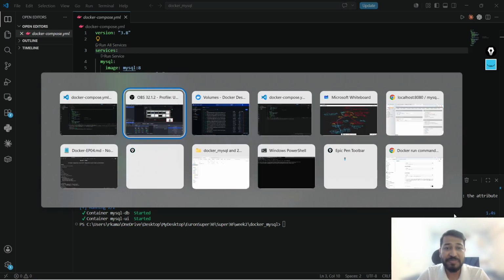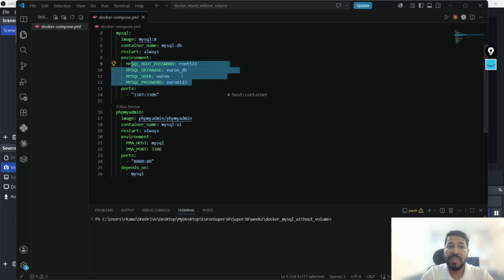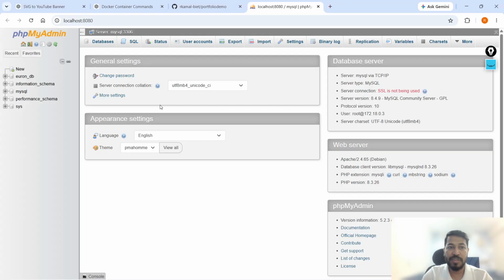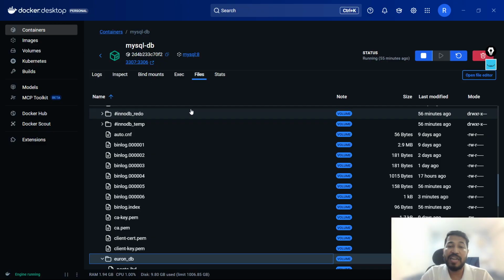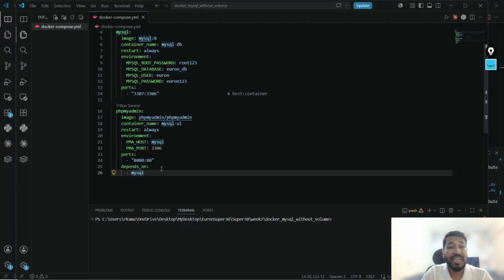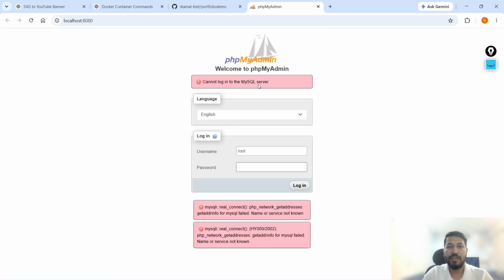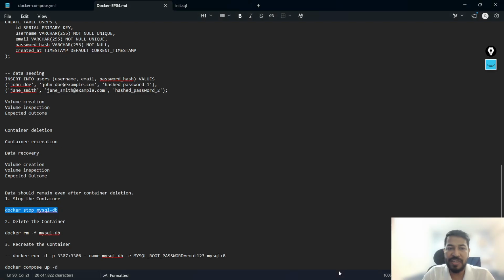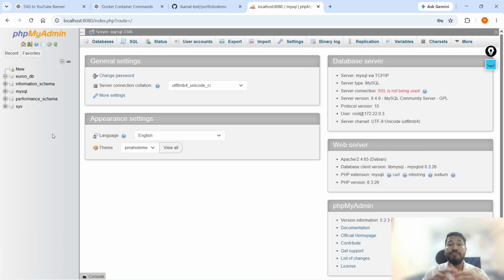Docker #04 | Demonstrate Docker Volumes and Persistence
🚀 Welcome to AI Product Engineering Series – Docker #04

In this session, we dive deep into Docker Volumes and Data Persistence and understand how to preserve application data beyond the lifecycle of containers.

This hands-on session covers practical implementation of Docker Volumes, Bind Mounts, Persistent Storage, Volume Management, and real-world deployment patterns commonly used in modern software engineering, DevOps, Cloud-Native Applications, Data Engineering, and AI Product Engineering environments.

Whether you are a beginner learning Docker or an experienced engineer looking to understand production-grade persistence strategies, this session provides industry-relevant guidance with practical demonstrations.

✅ Why Data Persistence Matters
✅ Challenges with Container Storage
✅ Understanding Docker Volumes
✅ Bind Mounts vs Docker Volumes
✅ Creating and Managing Volumes
✅ Attaching Volumes to Containers
✅ Persisting Application Data
✅ Volume Inspection & Management
✅ Real-world Persistence Use Cases
✅ Production Best Practices
✅ Hands-on Docker Volume Demonstration

⏱️ Timestamp

00:00 Introduction & Session Overview
02:10 Why Data Persistence Matters
05:30 Understanding Container Storage Challenges
09:15 Introduction to Docker Volumes
14:20 Creating Docker Volumes
18:45 Attaching Volumes to Containers
24:10 Persisting Application Data
29:50 Bind Mounts vs Docker Volumes
34:25 Volume Inspection & Management
38:40 Real-world Production Use Cases
42:10 Best Practices & Key Takeaways
44:00 Final Thoughts & Next Session Preview

• Docker
• Docker Volumes
• Bind Mounts
• Persistent Storage
• Docker Containers
• Docker CLI
• Cloud-Native Applications

📥 Docker Desktop Download Link

Together, we're building the future of AI Engineering.

💡 Why Learn Docker Volumes?

One of the biggest misconceptions among beginners is assuming that data stored inside containers remains available forever.

In production environments, containers are designed to be ephemeral, making persistent storage a critical requirement for:

🔹 Databases
🔹 AI Applications
🔹 Data Pipelines
🔹 Microservices
🔹 Cloud-Native Platforms
🔹 Enterprise Applications

Understanding Docker Volumes is a foundational step toward mastering Kubernetes Storage, Stateful Applications, Platform Engineering, MLOps, LLMOps, and AI Product Engineering.

Docker Compose, Nginx Reverse Proxy, Kubernetes, Generative AI, Agentic AI, LangChain, LangGraph, AI Agents, Multi-Agent Systems, RAG Systems, LLMOps, MLOps, AI Product Engineering, Cloud-Native AI Applications, and scalable AI Application Development.